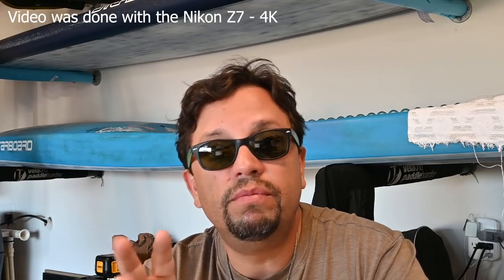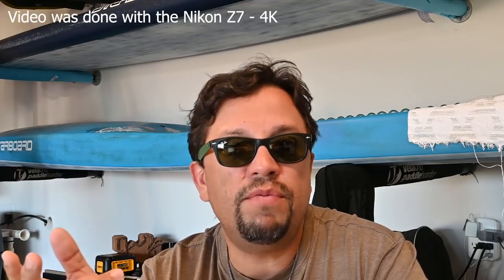Nikon Z7 Test on Sports Soccer with a Nikkor Z 24-70mm f/4 first trial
This video was recorded by a Nikon Z7 with the native lens Nikkor S 24-70mm f/4. No special filters, no led light, just natural light from my garage door.

All photos were done with the Z7 at high speed, and many were cropped at Lightroom to get closer photos because of the 70mm limitation. Soon we will do another video similar to a 70-200mm to compare. Many images were sharp, but we had to play with the different setups and understand this new camera focus areas. We have many other videos with video test, slow motion, and many details coming soon.

The video and the photos were made
Nikon Z7 is available, and I got this bundle
The lens used